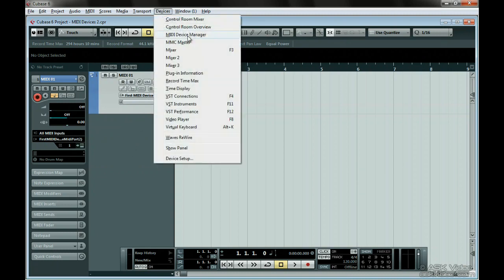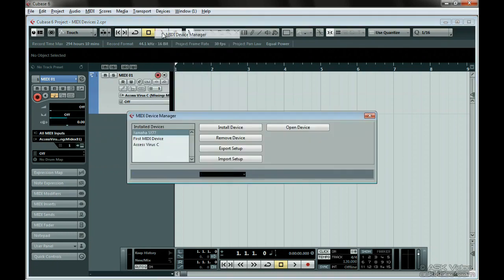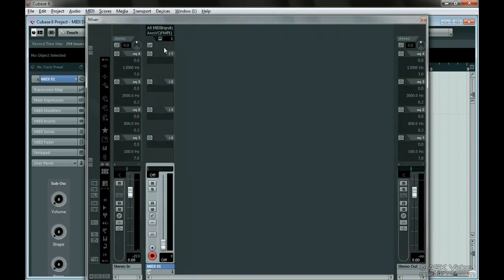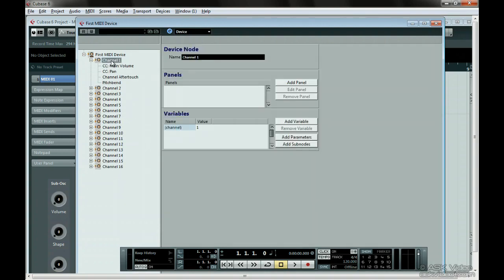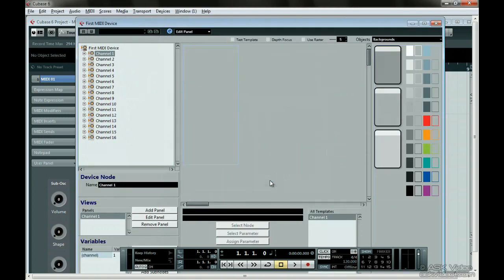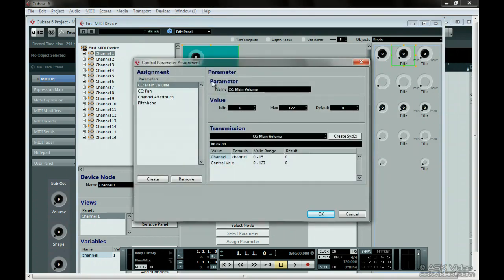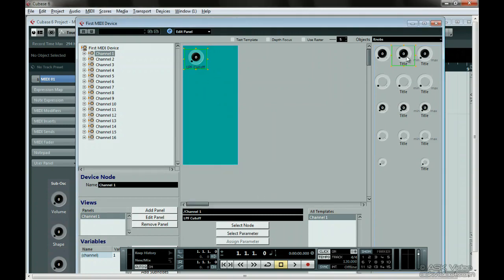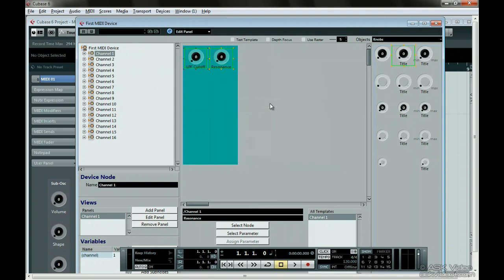57 MIDI Devices 2 (Cubase 6)